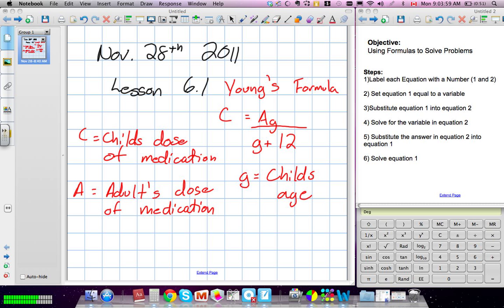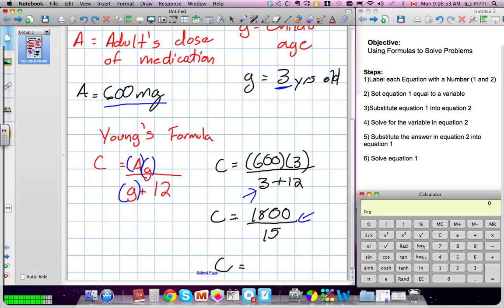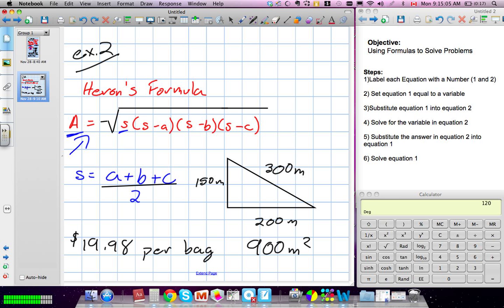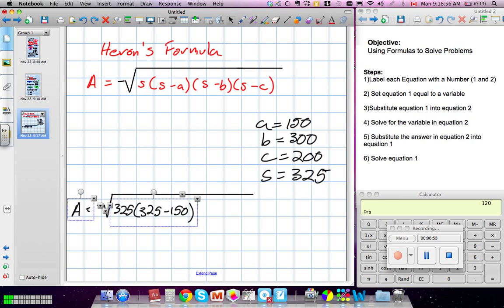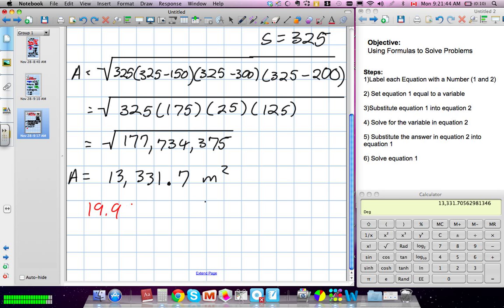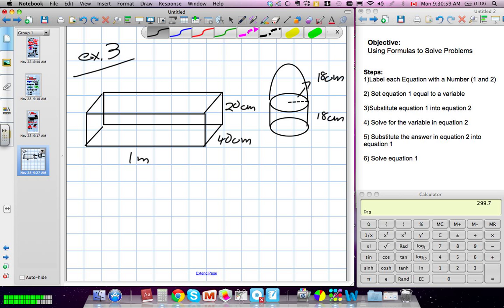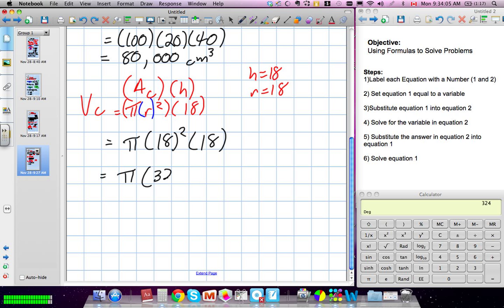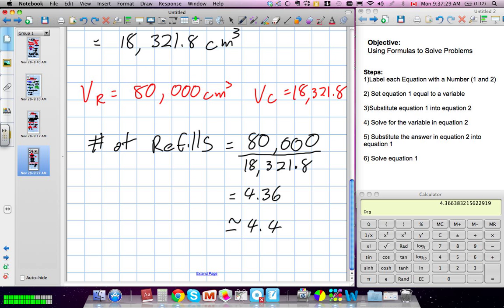Using Formulas to Solve Problems (Grade 12 college Lesson 6.1 11:28:11).mov